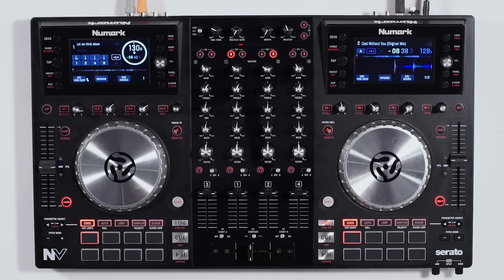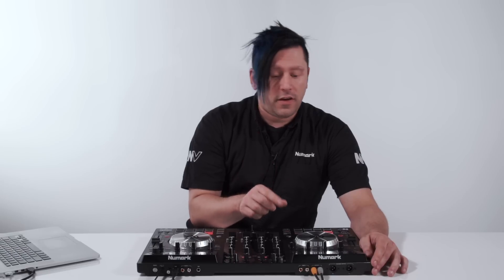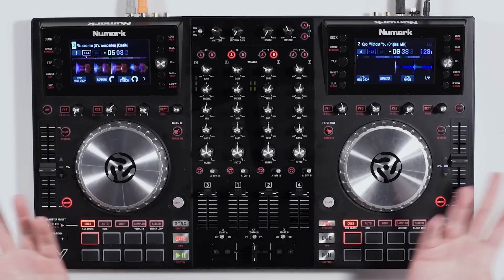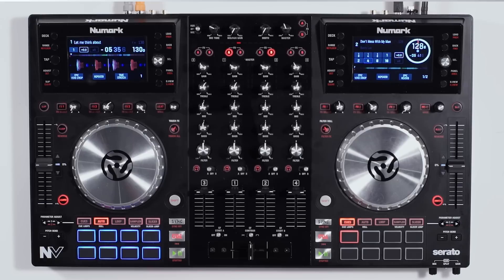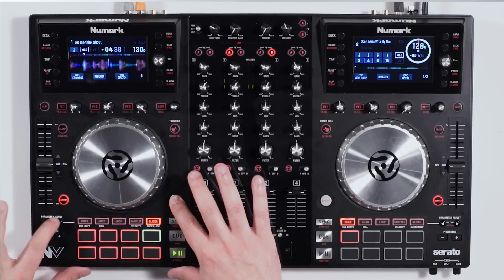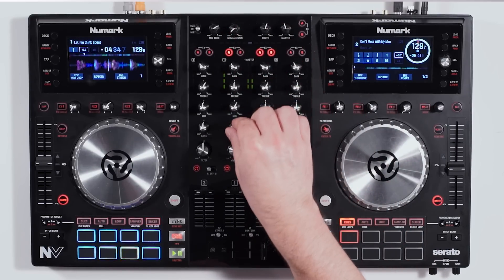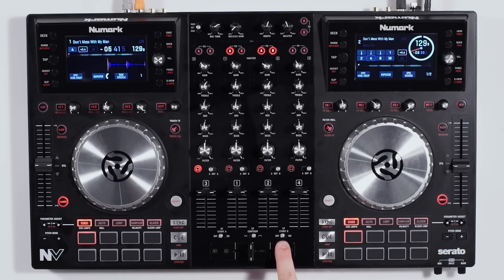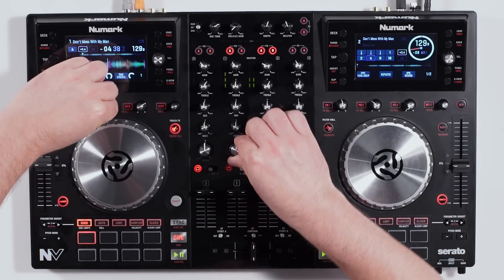NV Tutorial Walkthrough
An all new in depth NV tutorial that will give you tips and tricks for the NumarkNV.

The Numark NV, featuring integrated screens that provide real-time feedback of Serato DJ, delivers 4-decks of groundbreaking performance prowess.

Think Visual

NV reimagines the hardware-software experience for the professional DJ. At the heart of NV's sleek, compact chassis is a set of 4.3-inch full-color screens that provide 1:1, real-time feedback of Serato DJ; complete with spinning Virtual Decks, effects (FX), Cue points, waveforms and more. DJs can perform with the laptop closed or out of sight without sacrificing functionality and experience the best of the Serato DJ software experience within critically acclaimed Numark hardware.
Providing four decks of dynamic control, NV's screens also provide library navigation and detailed waveforms respective to each deck. Need to load a new song on deck 4 while monitoring the waveforms on deck 1? Easy. NV gives you the info you need on command. Even better, eye travel from the laptop screen to the controller is eliminated for seamless operation.

Go Ahead and Touch it

Incorporating the groundbreaking touch-activated controls and performance pad modes introduced with NS7II, NV empowers progressive track manipulation on-the-fly. FX, EQ and filter knobs are capacitive -- responding with a twist, a touch or both.
This groundbreaking layer of control unlocks uncharted performance options for creative use of sonic shaping tools. EQs can be set to carve out a sound or drop/boost it altogether at the tap of the knob. Devastating filter-effect combinations let you sweep with percussive flair. FX controls take on new life with the ability to turn on or off in an instant if desired.
All-new 5-inch touch-activated platters provide outstanding response and tactile control over tracks. Scrub, scratch and jog with Numark's adaptive platter technology that optimizes itself based on the user and host environment for reliable, predictable results no matter the venue or user.

Trigger Happy

16 velocity-sensitive pads provide intuitive control over 10 pad modes for finger drumming, sample slicing, effortless looping, hot cues and more. Each pad is backlit with RGB illumination, providing color-coded feedback within each mode for simple operation in dark environments. Each pad responds to user-dynamics for a musical sample triggering experience and absolute confidence while setting loop points and hot cues when there is no room for error.

4-decks

NV puts an incredible amount of control into an intelligent layout. Manage complex set components or keep multiple tracks at-the-ready with 4 decks of in-depth track control. A remixer's dream, NV lets you see and hear what your layers are doing without ever taking your eyes off of the elements that matter most.

Toolroom Remix Packs

Another first, NV comes with Toolroom Records artist Remix Packs. Featuring professional-grade audio stems from the world's premier electronic music label, users get exclusive access to the bleeding edge textures and grooves that provide the pulse of the industry. Remix an entire track live or use slices to build performances from the ground up. Only Numark provides this all-access pass for DJs, infusing the world-class NV with expertly-curated content to use within the standard for digital DJ software.

Out on the Road with Inputs for Pro's

Pro meets portable. No other controller offers a dose of capability this concentrated. Under 2 inches tall, NV's build and layout inspires confidence onstage or in transit without the bulk. Booth/Master RCA outputs as well as balanced XLR outs get your signature audio to any sound reinforcement system. A mic input and two headphone outputs make NV the central hub for the entire performance. A simple USB connection to your Mac or PC is all it takes to DJ with this potent 1-2 punch from Numark and Serato.